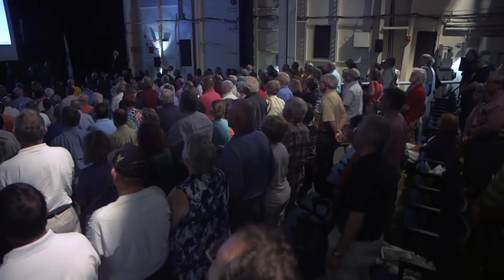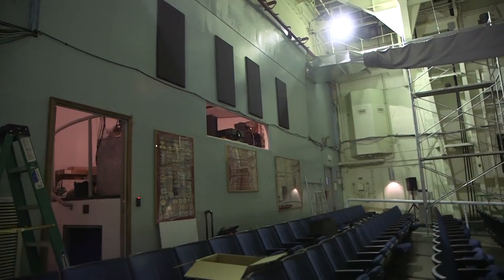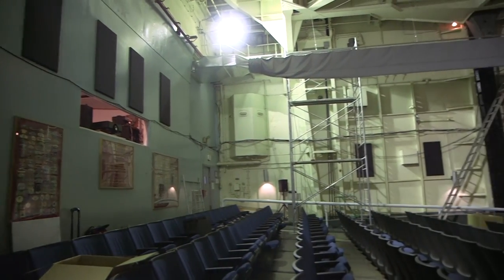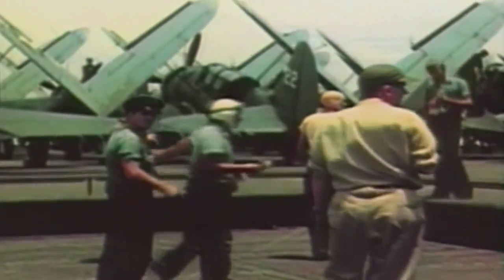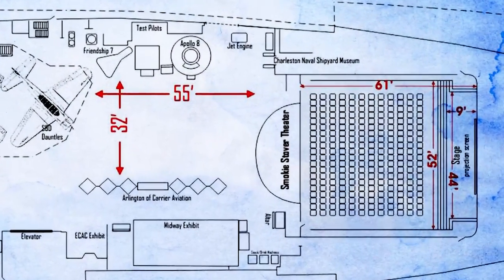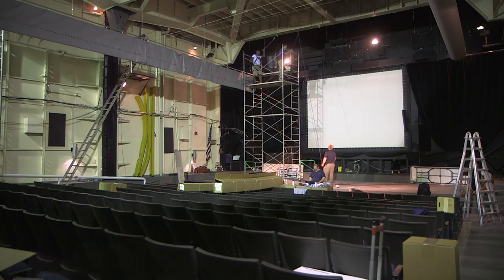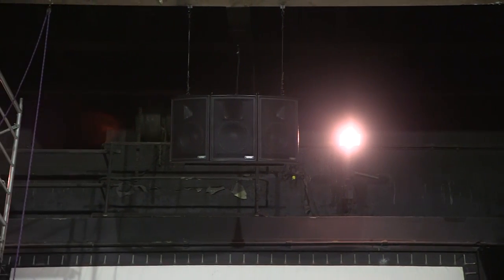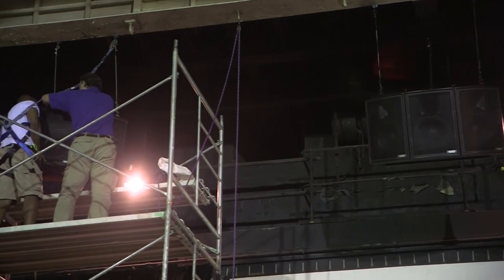YKTV: Smokey Stover Theater Improvement Project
In this episode of Yorktown Television, hear how the Patriots Point Naval & Maritime Museum is updating their Smokey Stover Theater.  The theater was originally an aircraft elevator on the USS YORKTOWN CV10.

In this episode of YKTV, hear Vietnam Veteran Graves Wilson explain why the United States had to invade Cambodia during the Vietnam War and how we did it.

This video is part of the YKTV Series produced on the USS YORKTOWN at the Patriots Point Naval & Maritime Museum.